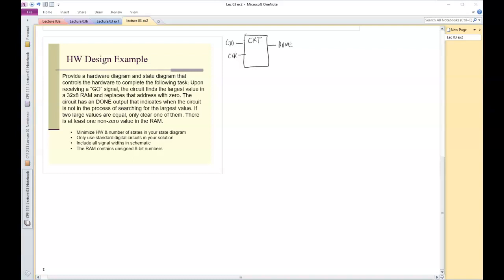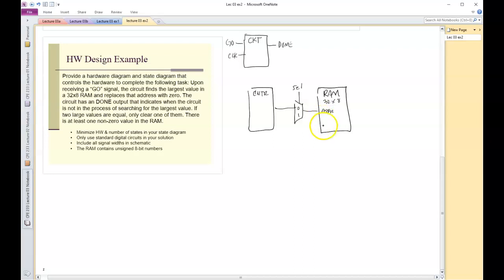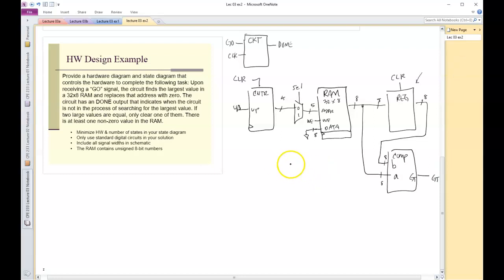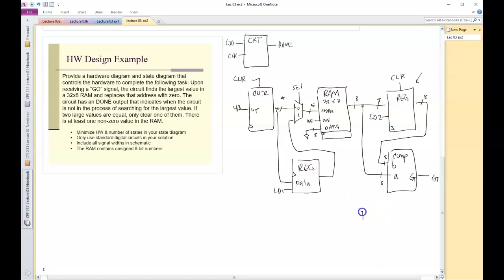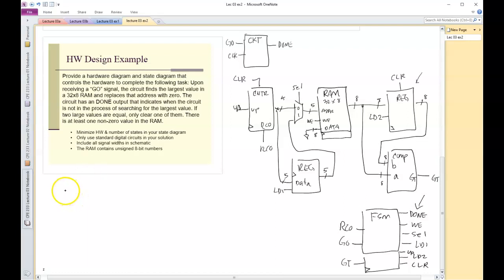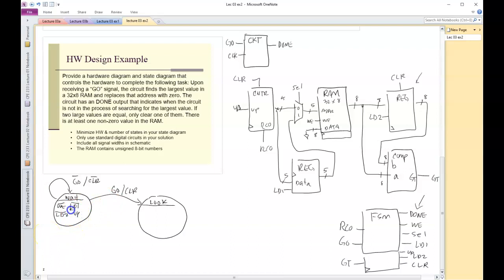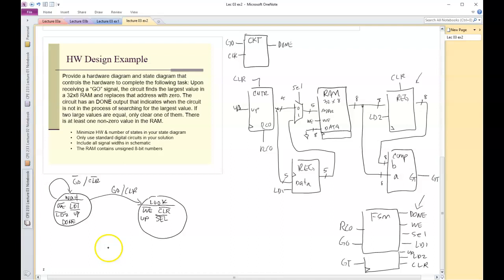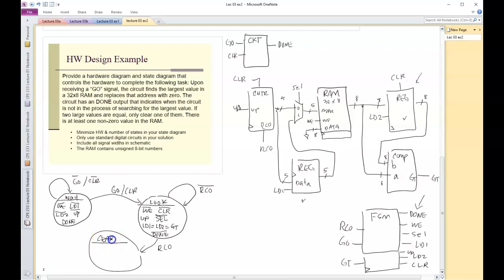lecture_03_ex2b